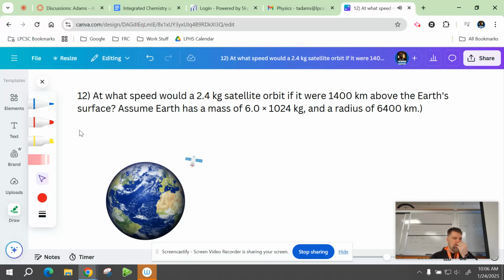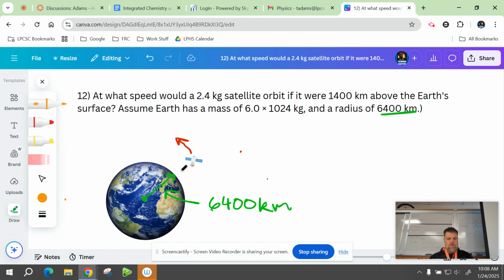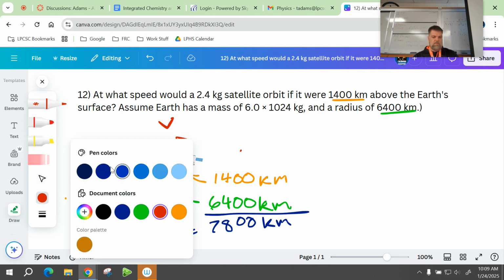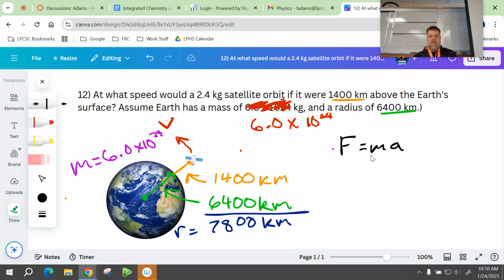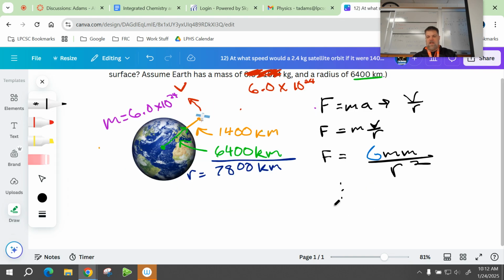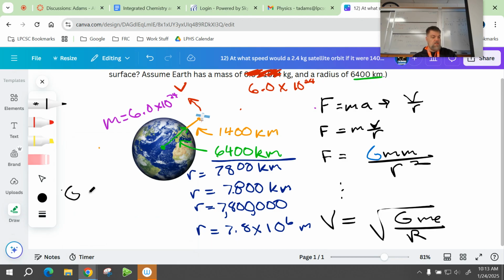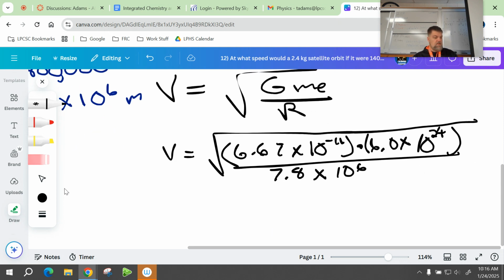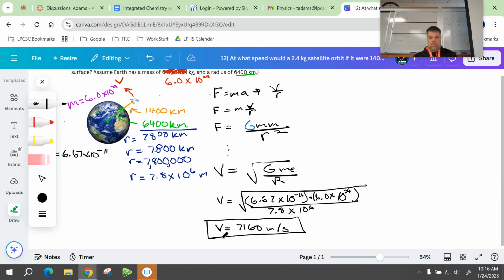Physics - Circular Motion Problem Set 3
12) At what speed would a 2.4 kg satellite orbit if it were 1400 km above the Earth's surface? Assume Earth has a mass of 6.0 × 1024 kg, and a radius of 6400 km.)

In the video I made one mistake. F=mv^2/r (I forgot to square the velocity in the video).